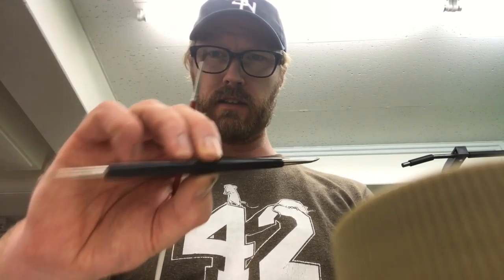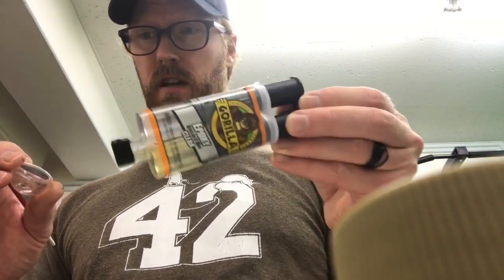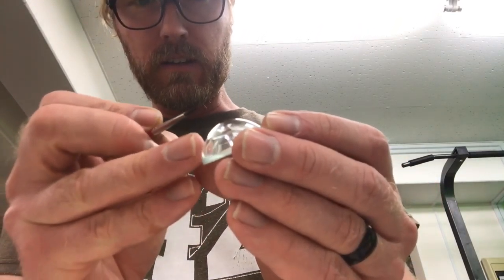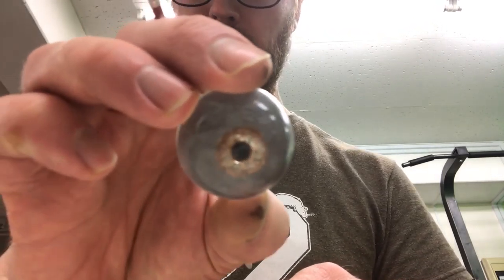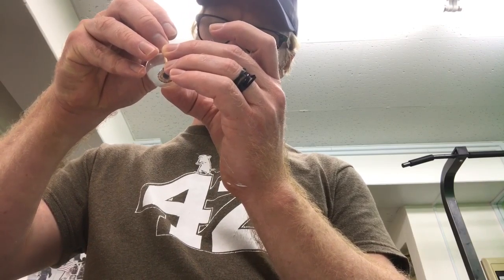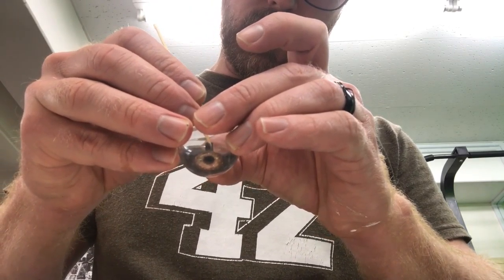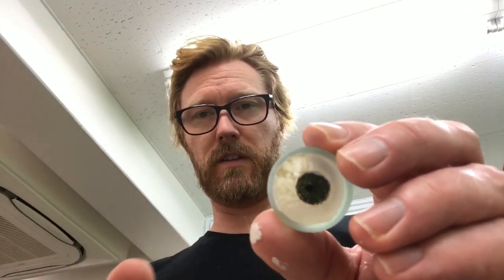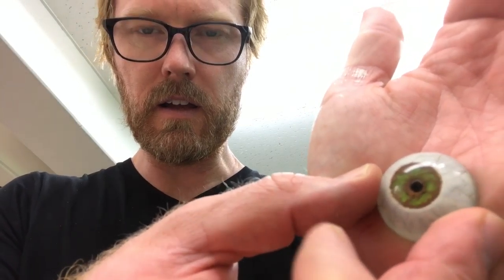Painting Yoda's eyes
Painting glass eyes for animatronics, puppets or dolls.
) clear acrylic resin, Tamiya model paints or nail polish, detail brushes, alcohol (to thin the paints), more alcohol (to help you relax in case the first few tries don't go so well), needle and cake testers.